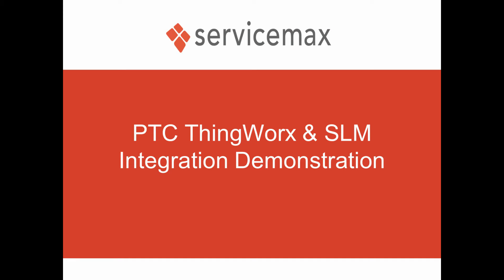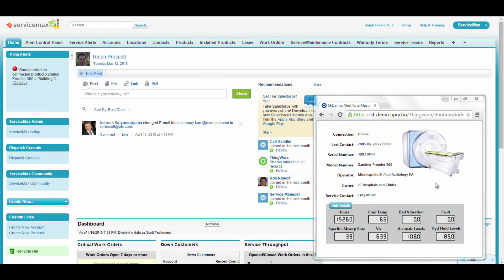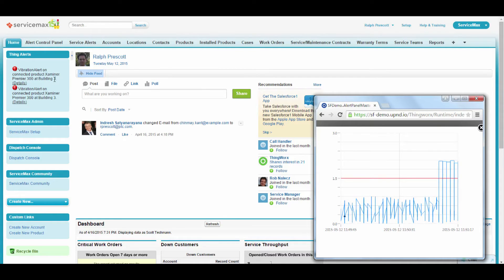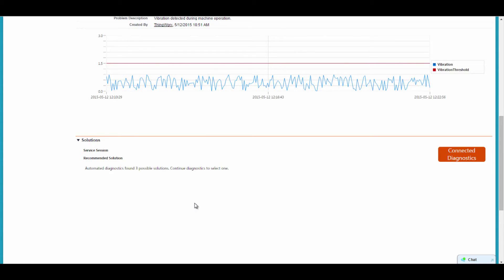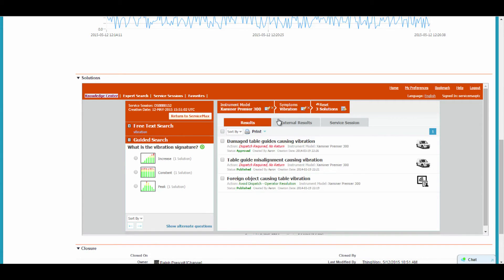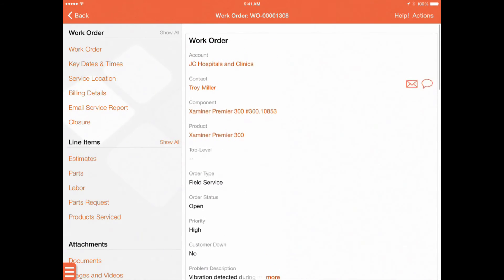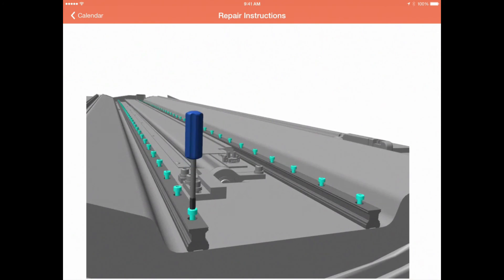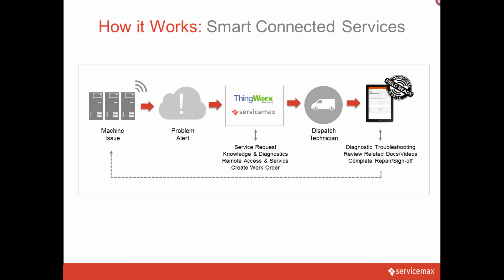ThingWorx & SLM Integration Demonstration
Tom Sears of PTC talks through the prototype demonstration of the PTC ThingWorx ServiceMax Integration